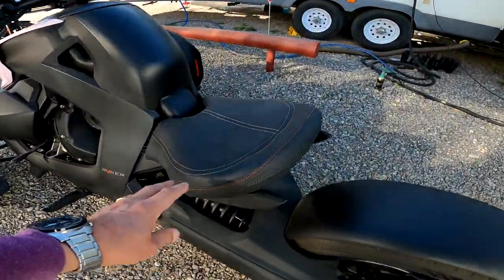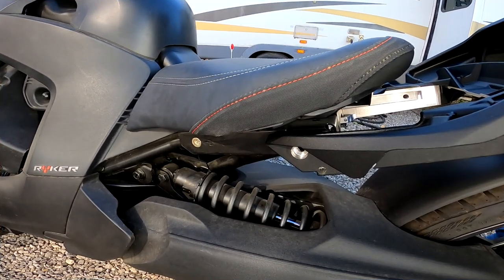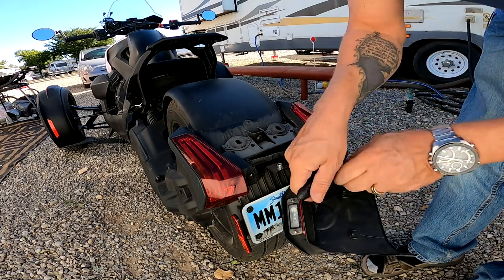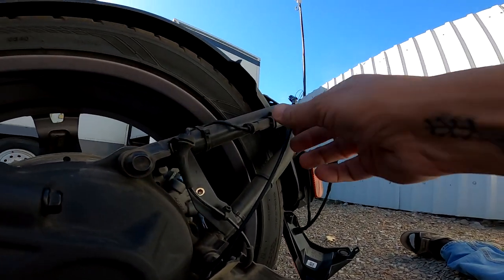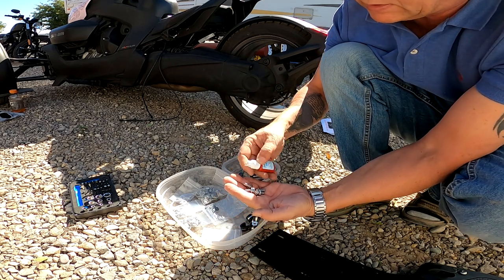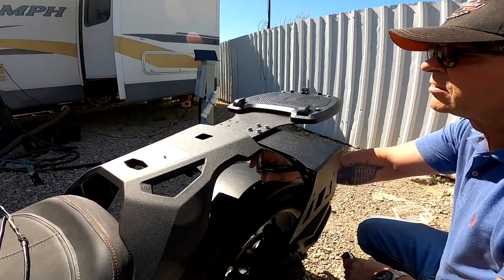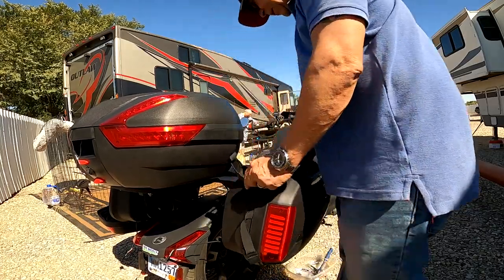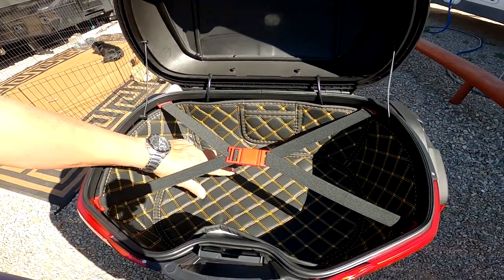How To install Saddle Bags on a Can Am Ryker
In this video I will show you a complete install of 3 saddlebags from SlingMods on my wifes Can Am Ryker 900 ACE.
This is a very nice set of bags with lots of storage space. They also have running lights, signal lights and brake lights to increase visibility and safety.
The quality is amazing and everything fit together very easy. The entire cable harnish is so easy to install with connectors, that fit the connectors on the Can Am Ryker.
The installation took 3 hours from start to finish.
Thorkild Brunsnaes